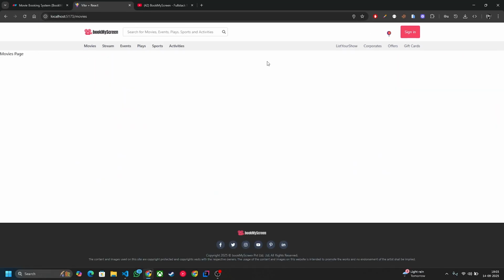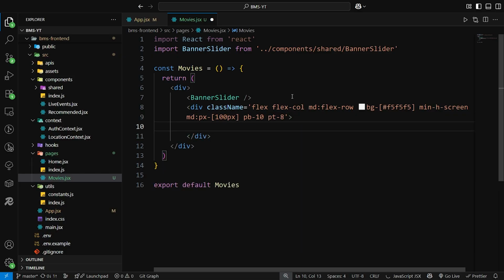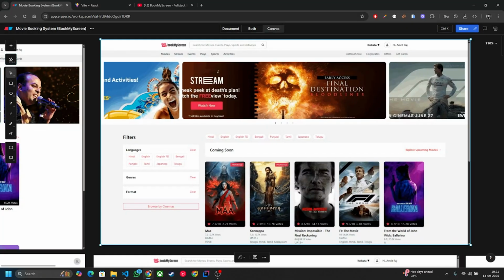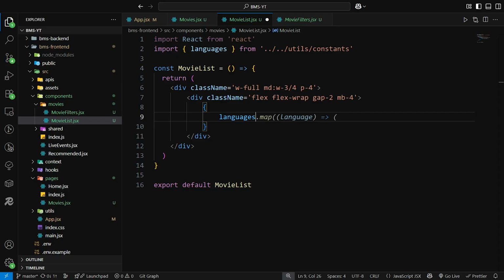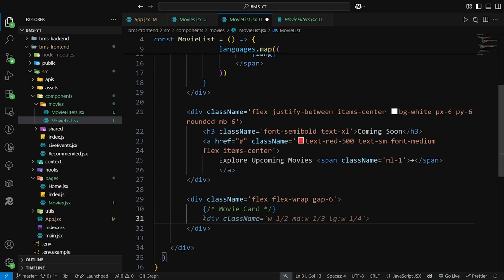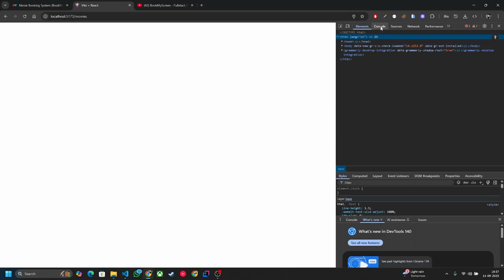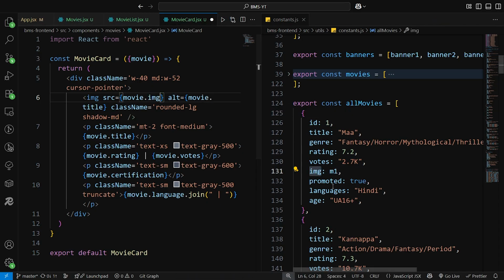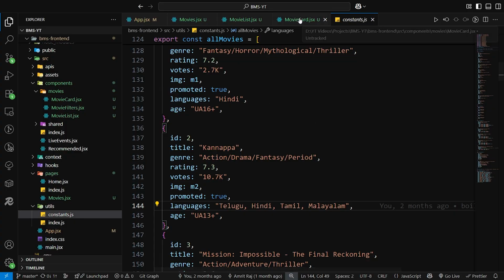#5 Movies Page UI Design | BookMyScreen Movie Booking System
🎬 Welcome to the BookMyScreen Movie Booking System Tutorial (MERN Stack)!
This tutorial series is your ultimate guide to building a full-stack movie ticket booking system using React, Node.js, MongoDB, and Express.js with advanced features like concurrent seat locking, real-time UI updates, and theatre-wise show grouping just like BookMyShow.
✅ Perfect for beginners and intermediate devs who want to build a real-world booking system with a solid backend and beautiful frontend.

🚀 Features Covered:
🎭 Theatre & Show Management
🎟️ Movie Listings with Metadata
🪑 Dynamic Seat Layouts with Real-Time Status
🧾 Booking with Payment Simulation
🧮 Concurrency Handling for Seat Booking
🗺️ Grouped Showtimes by Location & Theatre
🔐 Auth & Role-Based Access (Admin/Customer)
⚙️ Clean Architecture with Services, Controllers, Routes, Validation
📦 MongoDB + Mongoose Models
💬 Toast & Modal Feedback UI
⚡ What’s Next?

Free Vlog Music Without Copyright

movie booking system react node
bookmyshow clone tutorial
movie ticket booking mern stack
mern movie app tutorial
movie booking system project
react movie booking tutorial
mern fullstack project
nodejs express react booking system
bookmyshow clone
react seat booking system
concurrent seat booking node
movie showtime layout ui
fullstack ticket booking app
mern movie booking system tutorial
reactjs nodejs movie app
javascript movie booking system